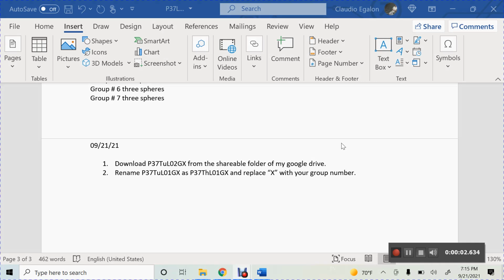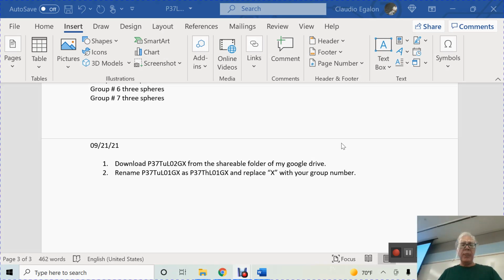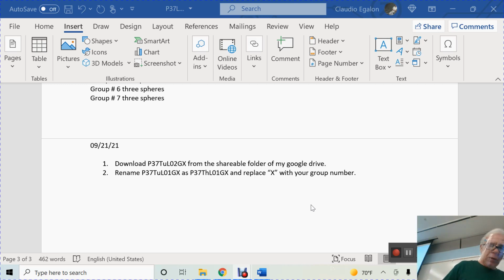P37 Lab2 1D Accelerated Motion 2021 09 21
One dimensional uniformly accelerated motion